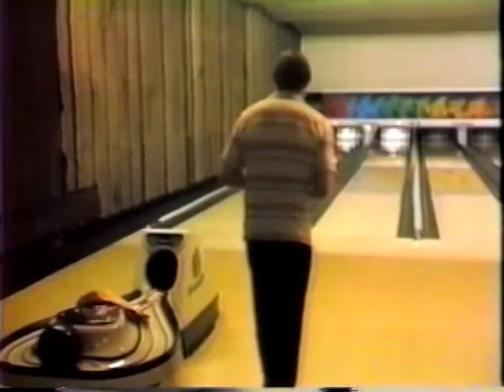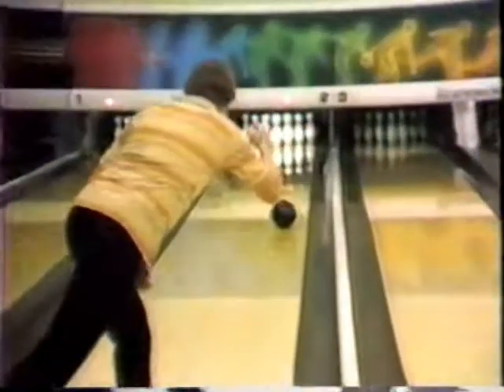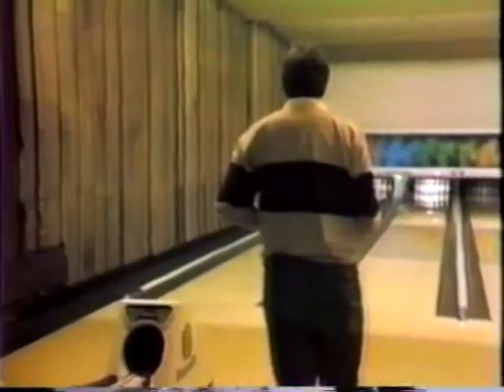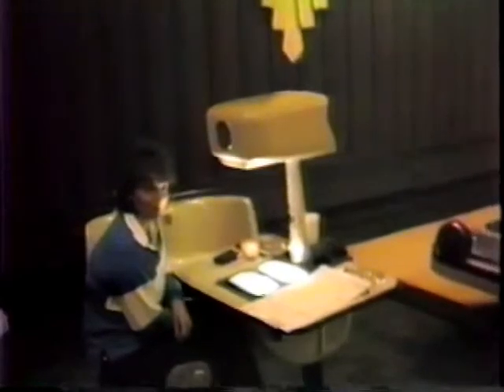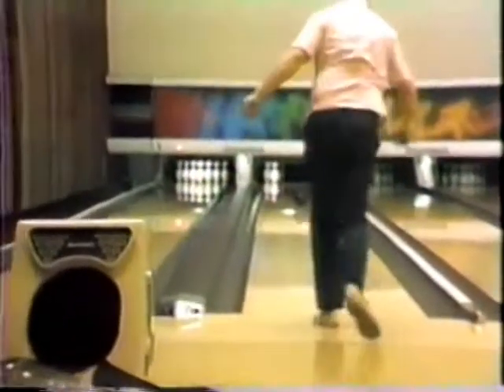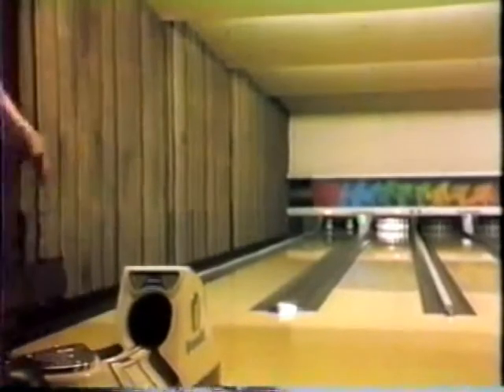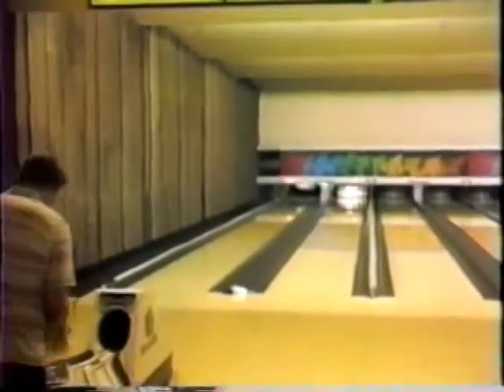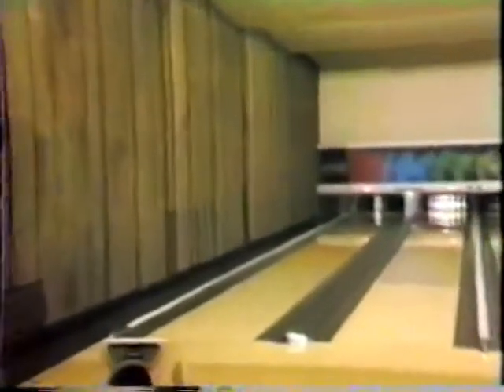1988 Sandbag Tourney™®© - - a Bob Smith Production, LLC